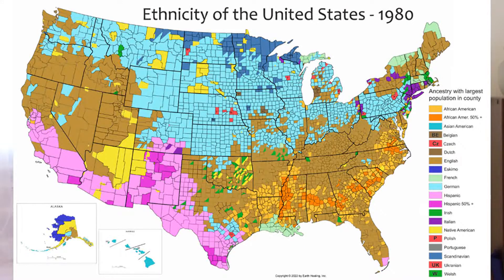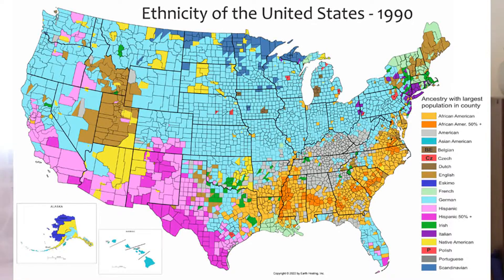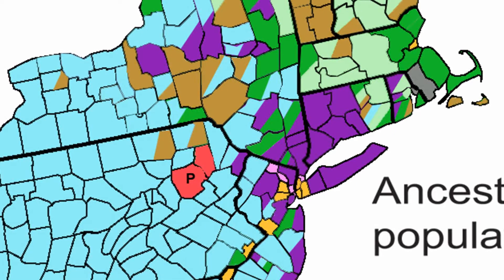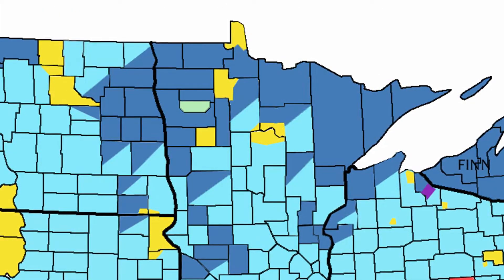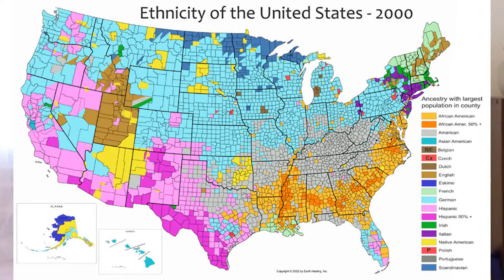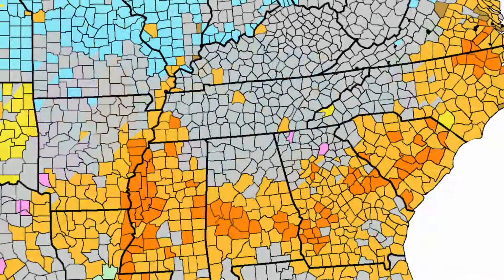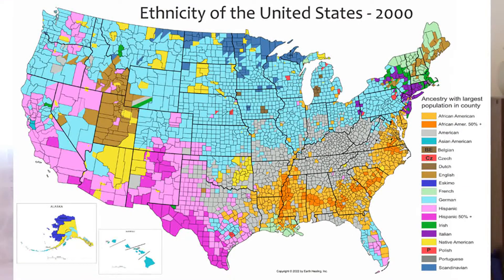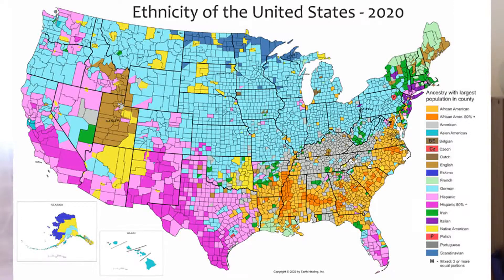Ethnic Atlas National Maps 1980 - 2020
Al Fritsch presents an analysis of the changing face of ethnic America over time, with crafted maps showing ethnic pluralities of every U.S. county using data culled from the five recent federal Censuses.
by Albert Fritsch, Janet Kalisz, Mark Spencer